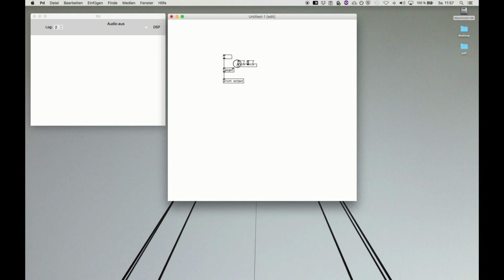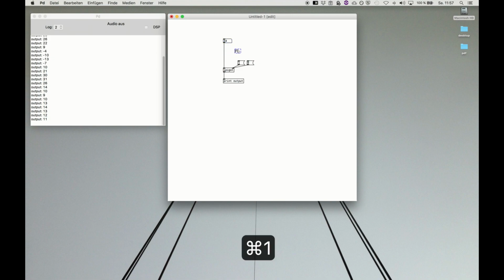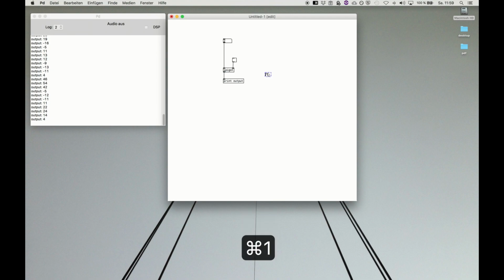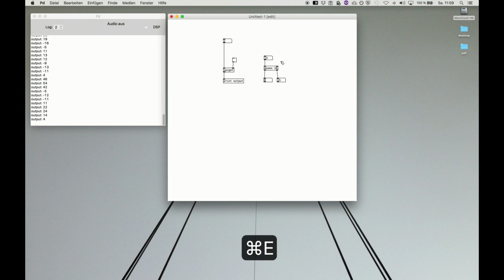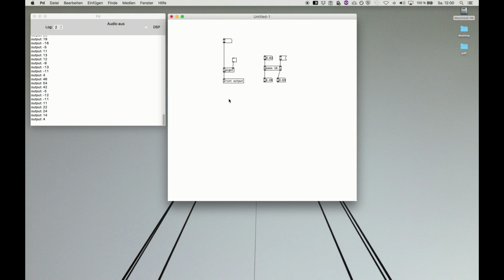18 Pure Data Tutorial - Spigot and moses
18 Pure Data Tutorial - Spigot and moses
Using the spigot gate and moses seperator objects.

0:30 - Spigot object
1:20 - if expression automates spigot
2:30 - Toggle GUI object
3:11 - Moses object
4:50 - Comparison math operators